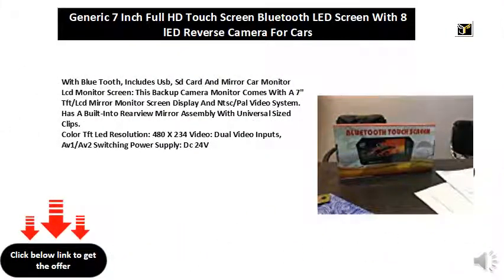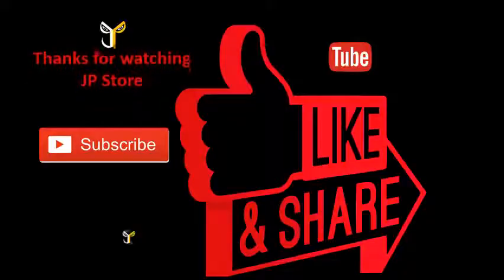Generic 7 Inch Full HD Touch Screen Bluetooth LED Screen With 8 lED Reverse Camera For Cars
With Blue Tooth, Includes Usb, Sd Card And Mirror Car Monitor
Lcd Monitor Screen: This Backup Camera Monitor Comes With A 7" Tft/Lcd Mirror Monitor Screen Display And Ntsc/Pal Video System. Has A Built-Into Rearview Mirror Assembly With Universal Sized Clips.
Color Tft Led Resolution: 480 X 234 Video: Dual Video Inputs, Av1/Av2 Switching Power Supply: Dc 24V
Backup Car Camera: A Rugged Backup Rear View Camera With True Color Reproduction And Swivel Angle. It Has A Low Lux Performance And A Wide Viewing Angle. Has Color Image Reproduction And Auto White Balance.